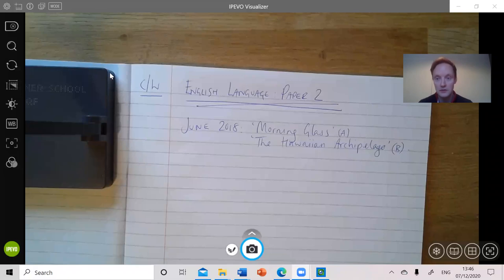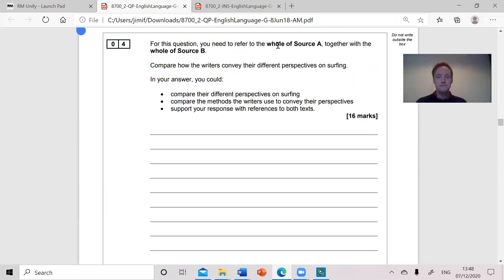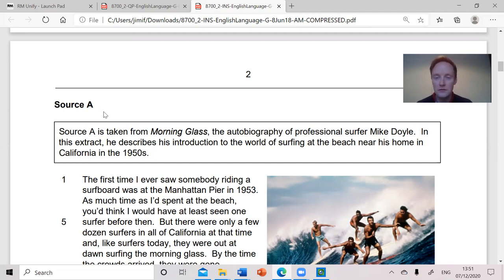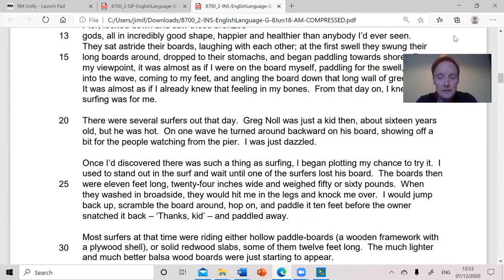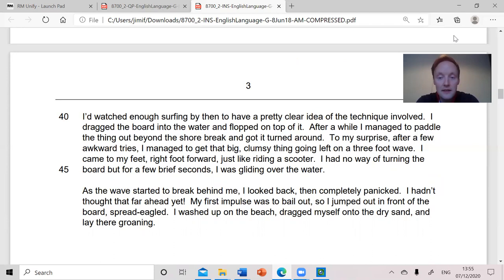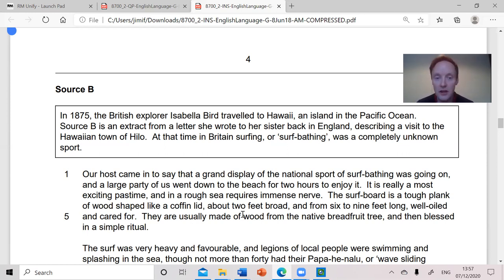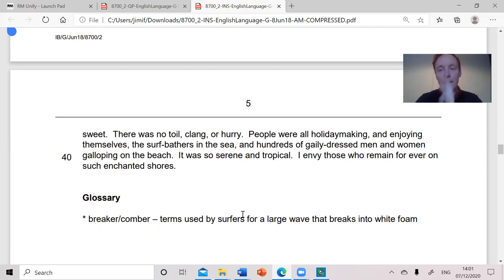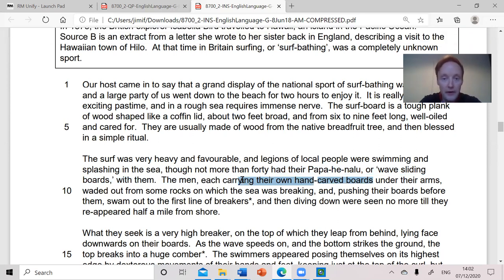1 English Language Paper 2 - surfing - the extracts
A video reading the extracts from one of the exam papers.  Some tips are provided, but the reading process is modelled.